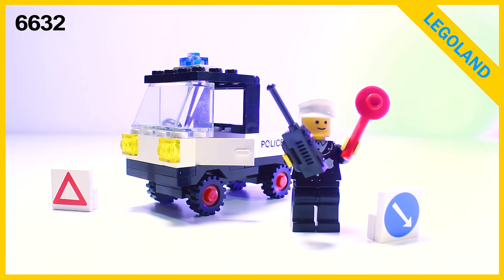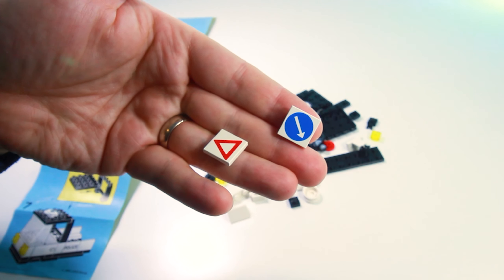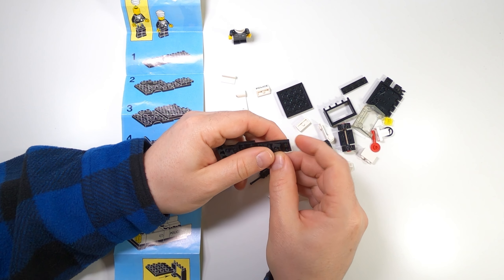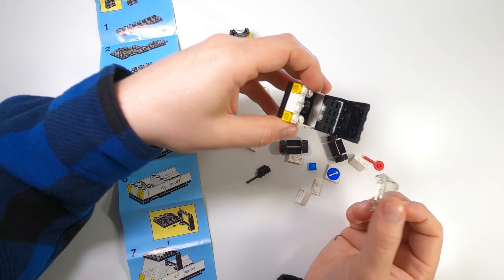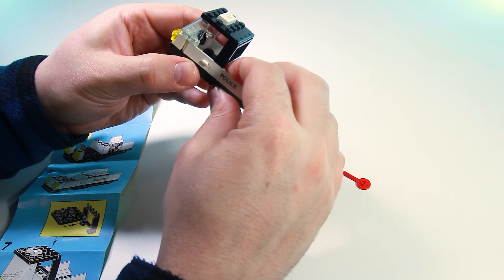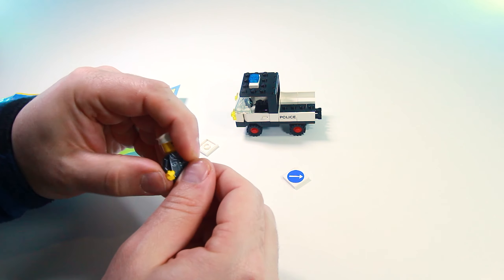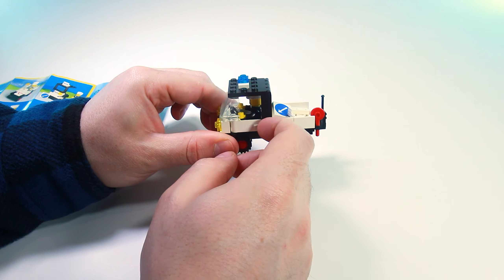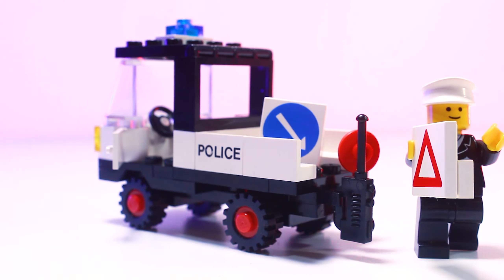LEGO Tactical Patrol Truck | Let's BUILD & REVIEW | Classic LEGOLAND Town Police set 6632 from 1985!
I had several of these little police trucks growing up. It is quite a solid little set from the 80's. Let's take a closer look at it. Come along for the build and review.

LEGO Tactical Patrol Truck set 6632

LEGO Police Truck, Town, 1985, Police Pickup Truck

Jesus said to him, “I am the way, the truth, and the life. No one can come to the Father except through me." (John 14:6)

I once didn't know God, but I finally came to know Him for real in 2003. You can too.